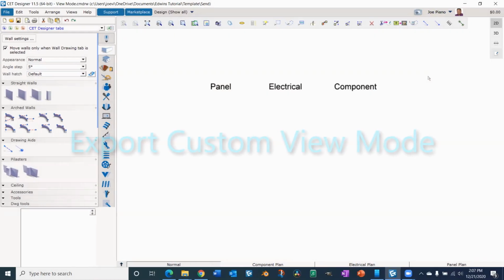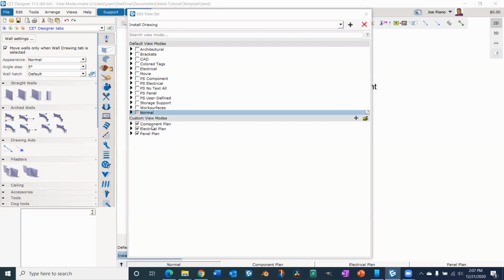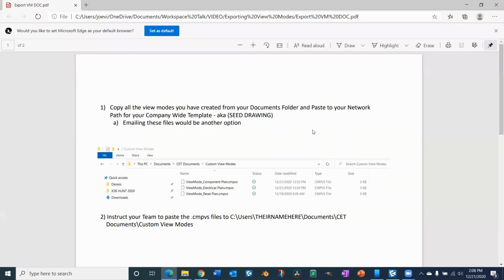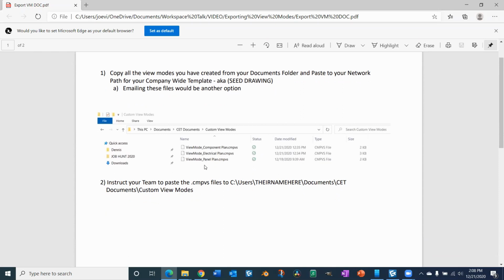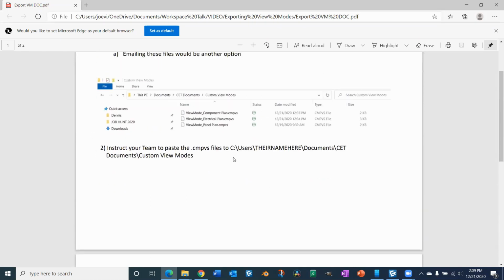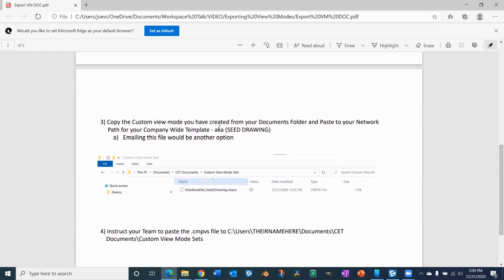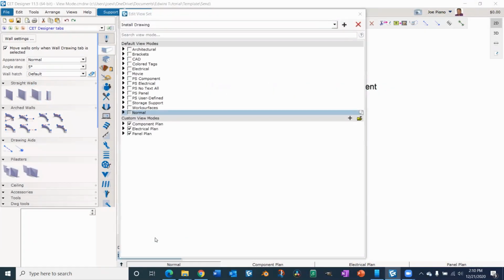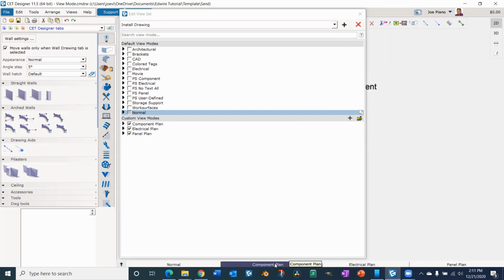CET Designer - Episode #4 - Exporting & Importing Custom View Modes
Episode #4 of Workspace Talk's CET Designer Training Modules. After watching the View Mode Tutorial, you are now ready to share your template with your Team. Export the files to your companies’ network or email.

Please see the link below for printed instructions.